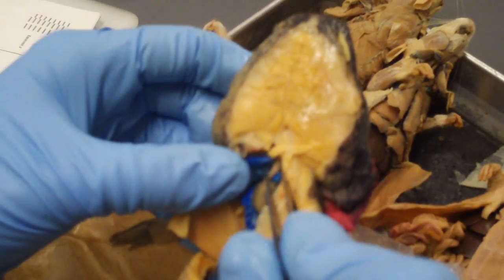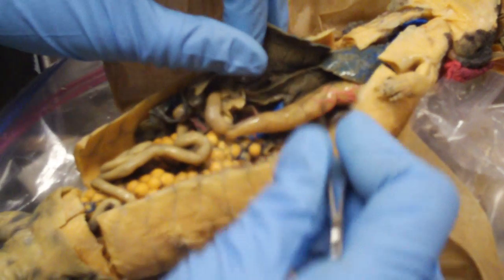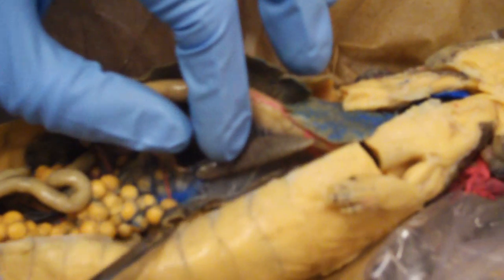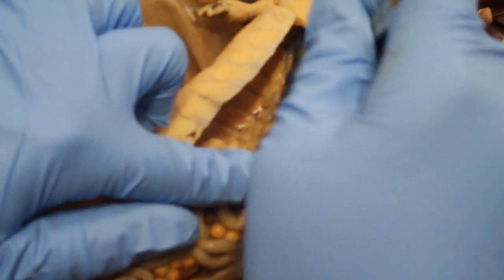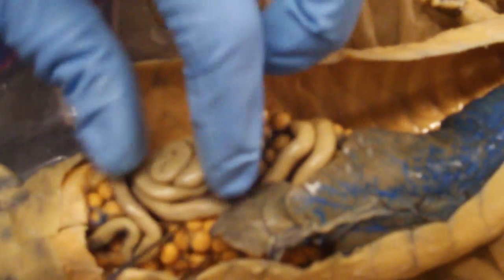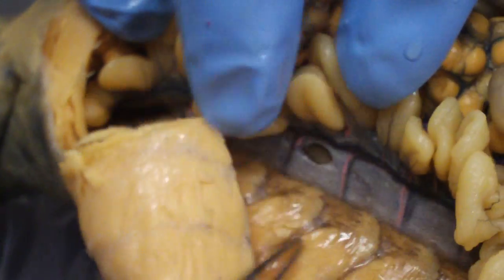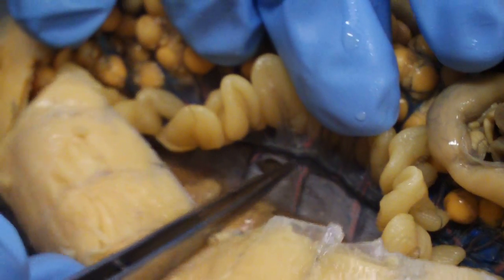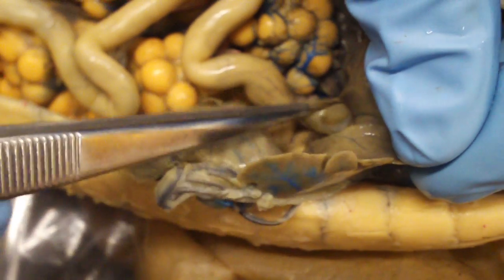Necturus anatomy (Mud Puppy) Zoo 238L